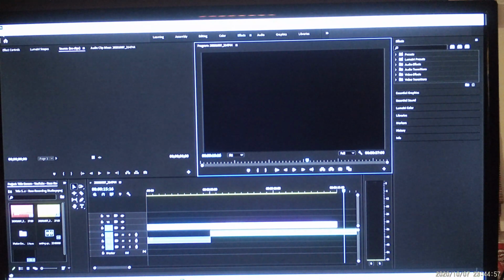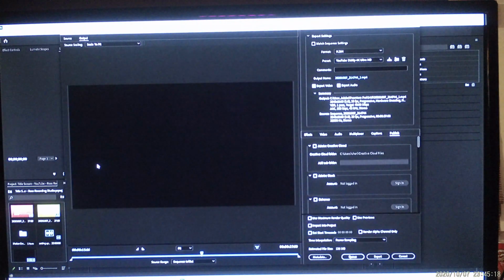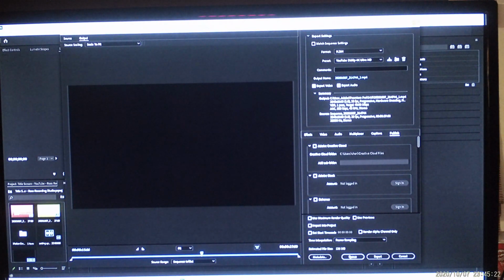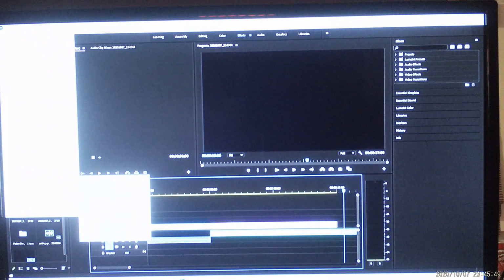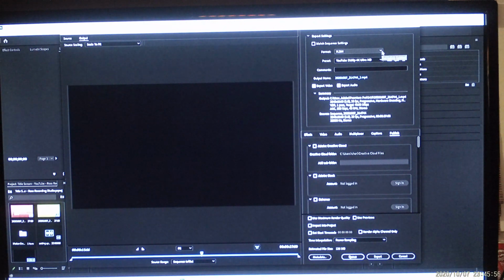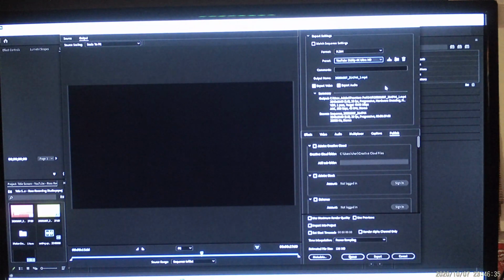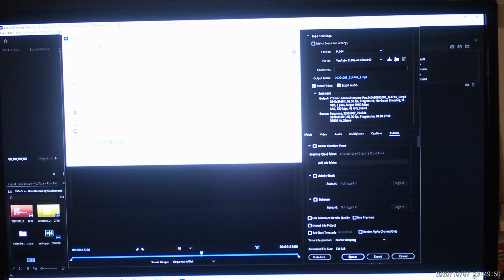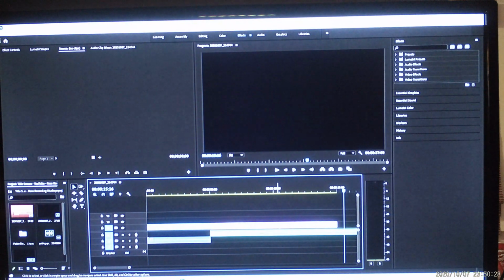How to Save, Save As & Export files in Adobe Premiere Pro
Saving and Exporting different types of files using Adobe Premiere Pro.
Sounds easy, but there are possible pitfalls along the way that I encountered and I can share with you my mistakes to help save you time and frustration.